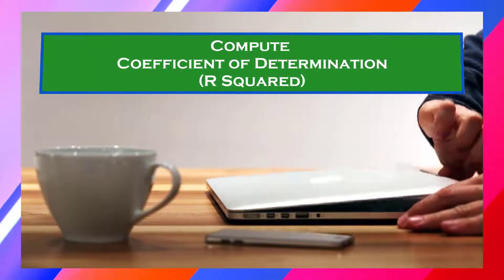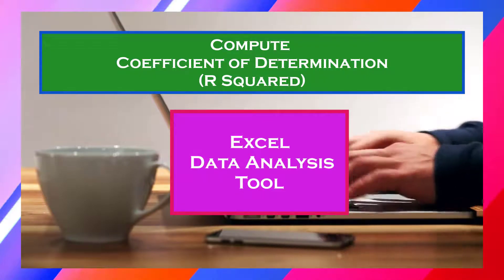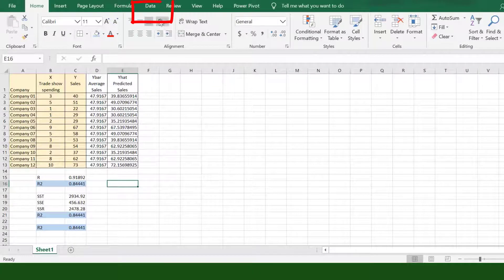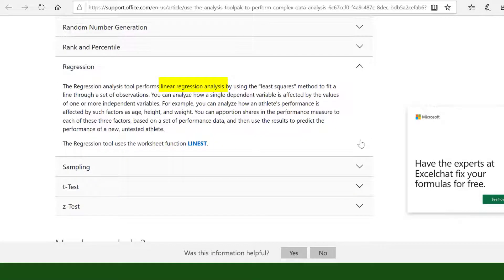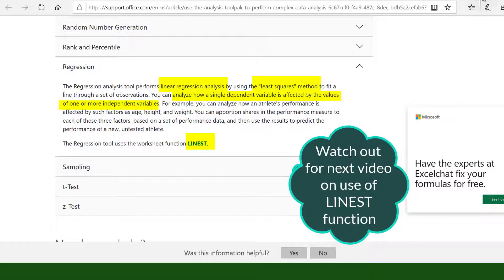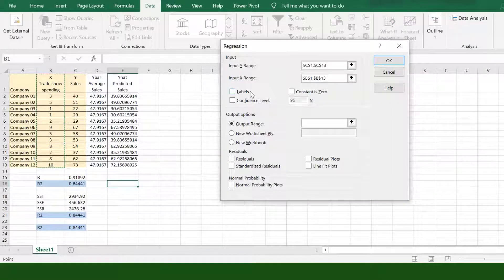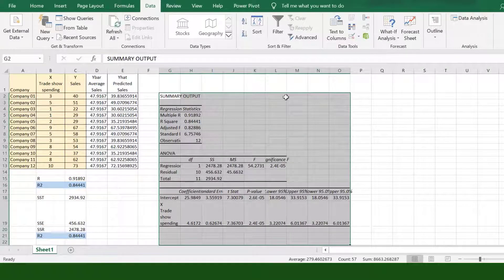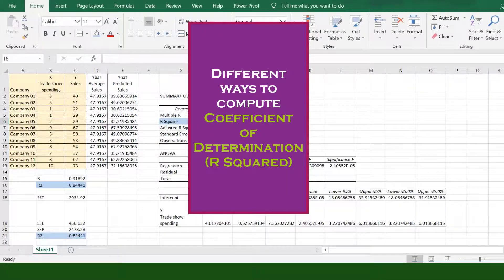Compute Coefficient of Determination in Excel with Data Analysis Tool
This is the fourth of series of videos on how to compute coefficient of determination or r squared in Excel. On this video, we will compute coefficient of determination in Excel with the use of Excel Data Analysis Tool particularly the Regression.

Learn Statistics in easy-to-understand explanation.

What you will learn:
1. How to open the Excel Data Analysis ToolPak particularly Regression?
2. Webpage link about Excel Data Analysis ToolPak
3. What is linear regression analysis?
4. Least squares method
5. How to compute coefficient of determination or r squared in Excel with Excel Data Analysis ToolPak particularly Regression?